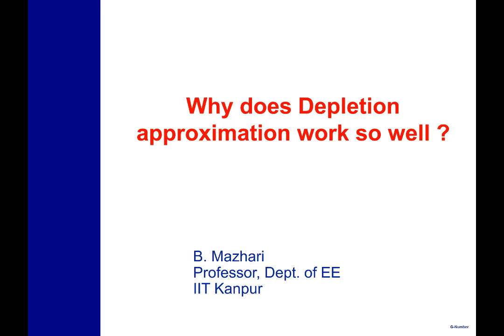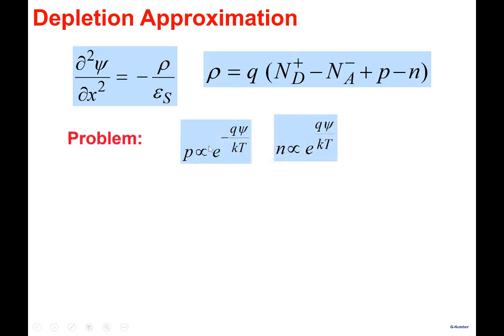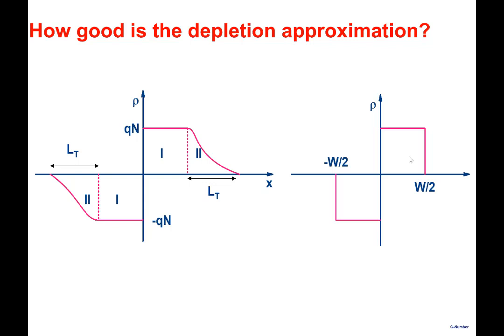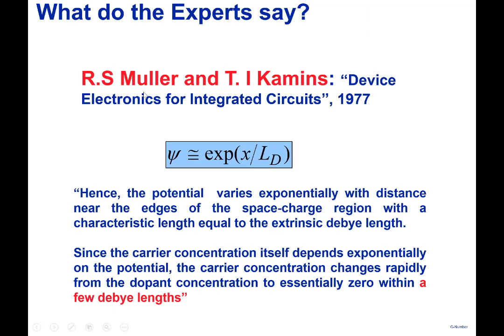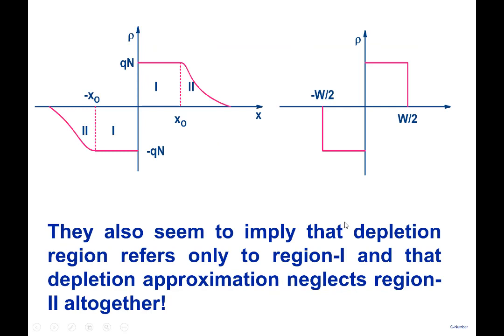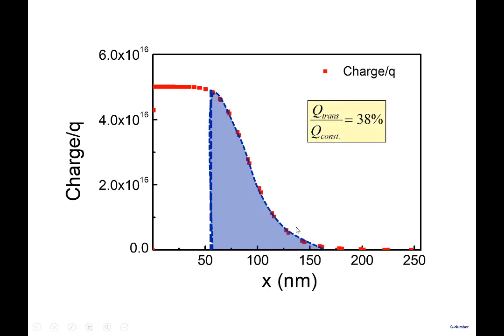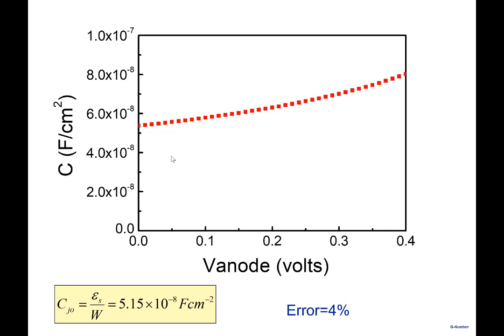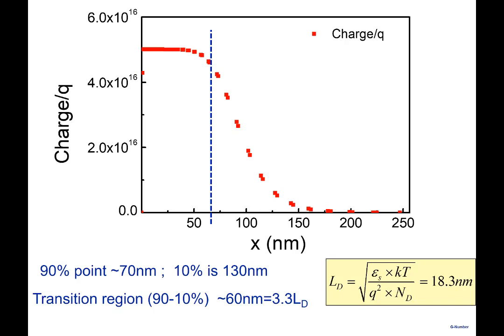Depletion approximation in a pn junction : Why does it work so well?